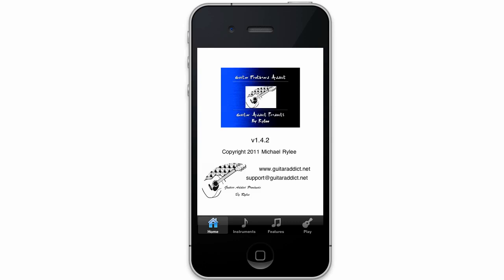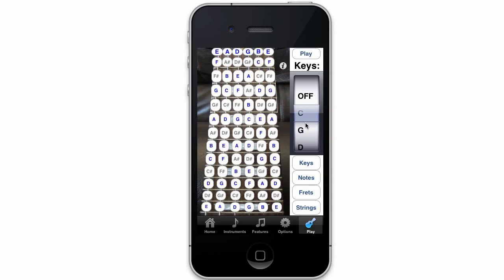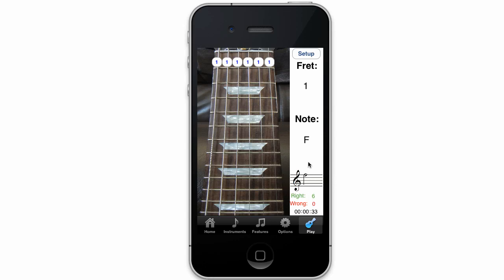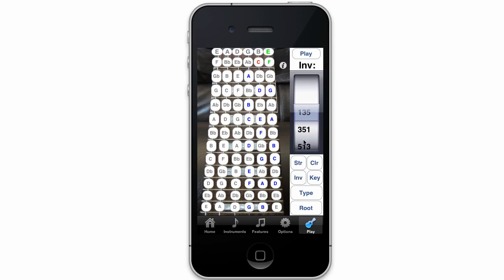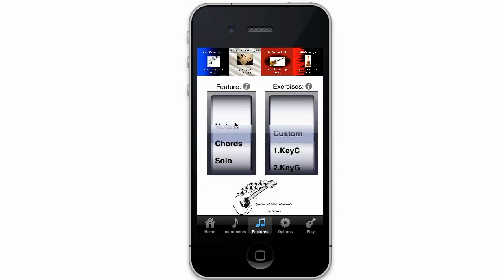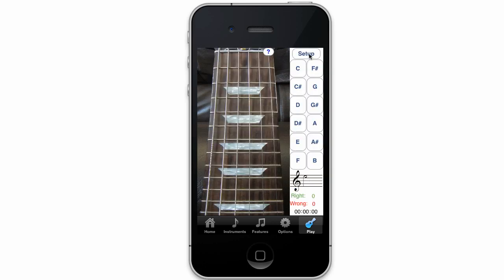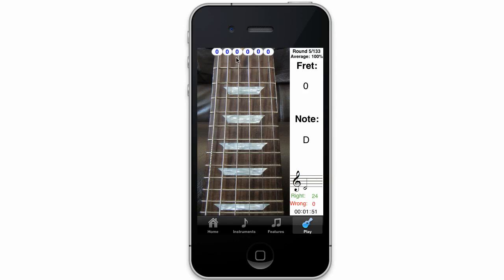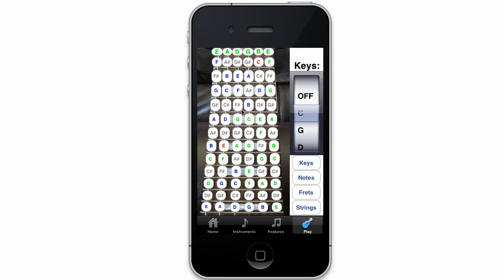Electric Guitar Fretboard Addict Demo for iPhone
Fretboard Addict gives you a fun and quick way to learn the fretboard notes, learn chords, solo, ear train, and sight read.  Acoustic guitar, electric guitar, bass guitar, and ukulele instruments are available.

This video gives a demo of the Fretboard Addict series of apps for iPhone, iPad, and iPod Touch devices.  The Electric Guitar instrument is featured.  This video describes all features, options, and how to use the app.